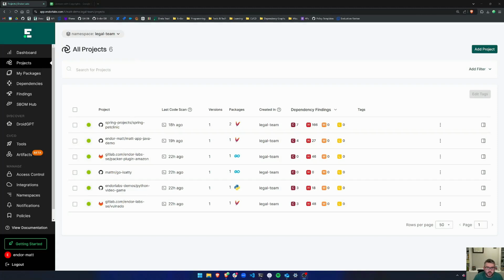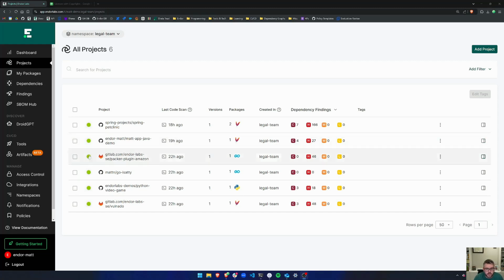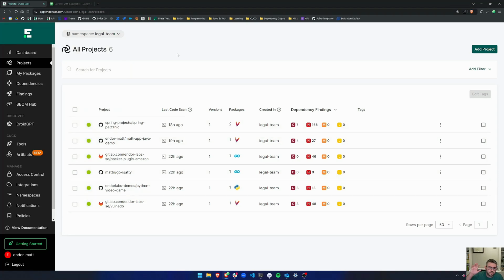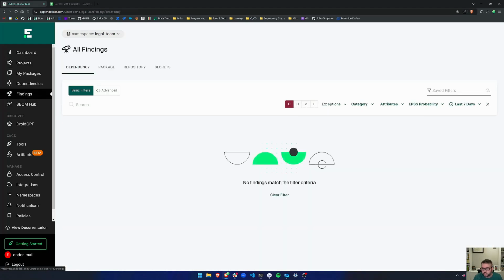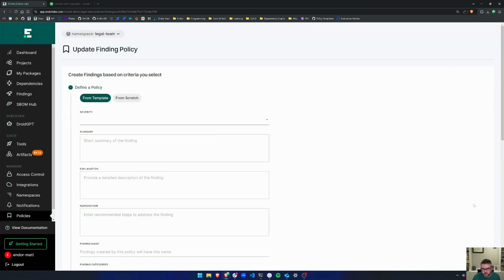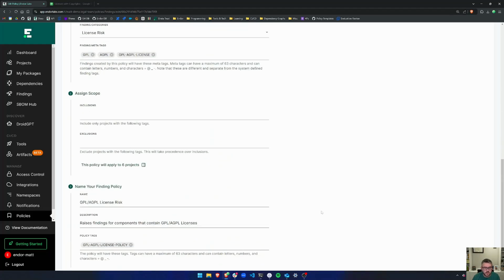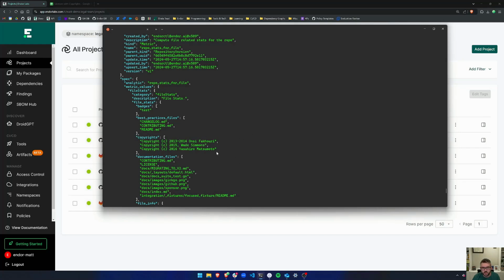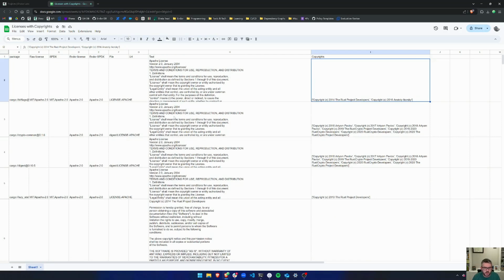How to Detect License and Copyright Risks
One of the priorities for a Governance, Risk, and Compliance (GRC) team — especially if your organization has an OSPO — is the detection of copyright and license risks that could expose the company to legal action.

In this tutorial, we demonstrate how to detect, prioritize, and configure risks within your open source libraries.

1:00 A dashboard for GRC
1:45 Detect specific license risks such as GPL/AGPL
2:10 Automate detection with policies
2:51 Review copyright information and export to CSV

-Learn More-
Open Source Licensing Simplified: A Comparative Overview of Popular Licenses